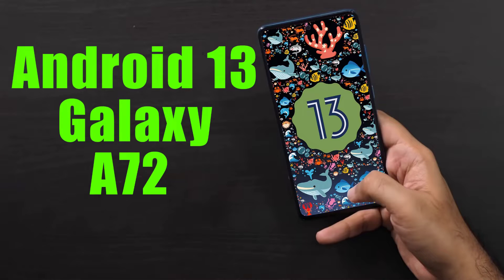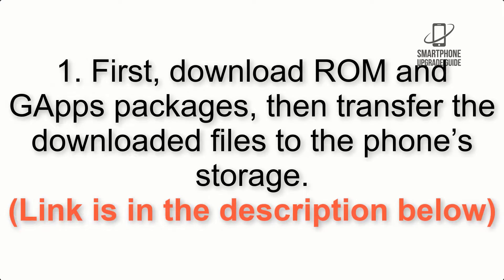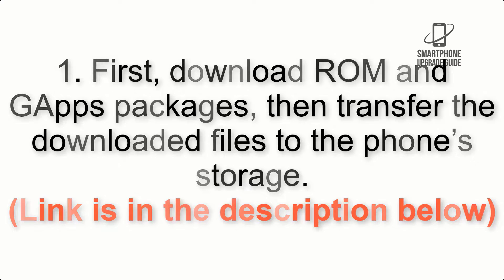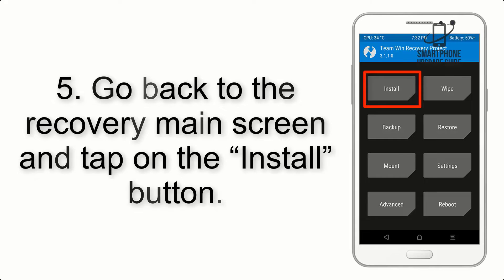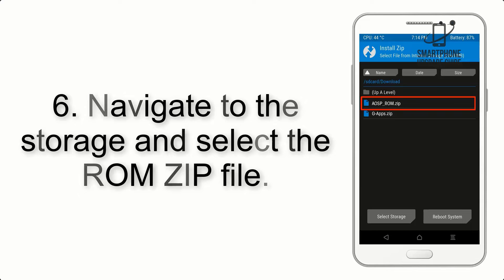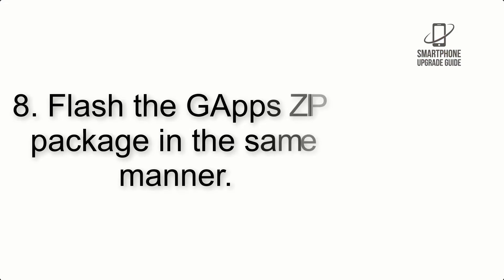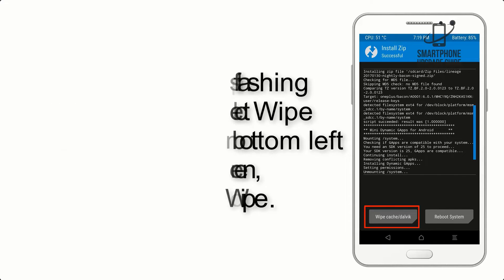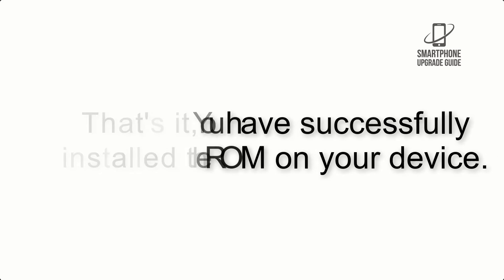Install Android 13 on Galaxy A72 (Pixel Experience Rom) - How to Guide!